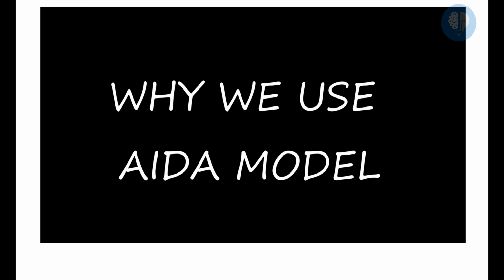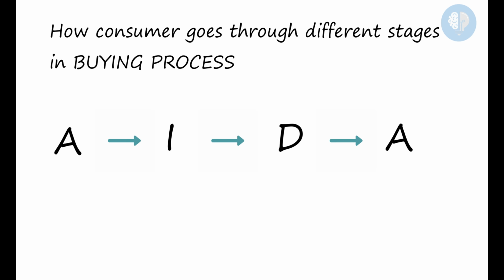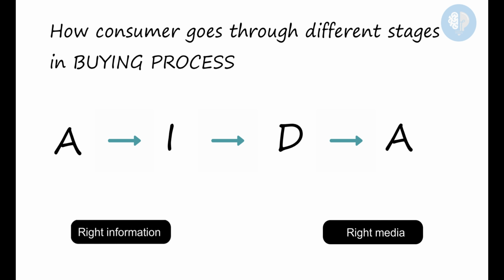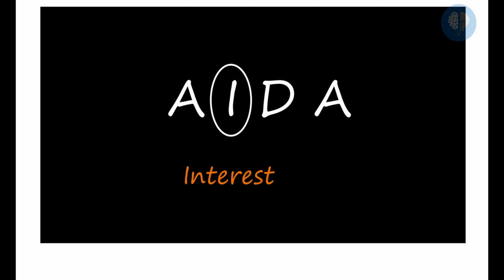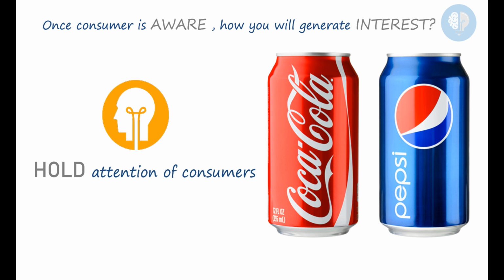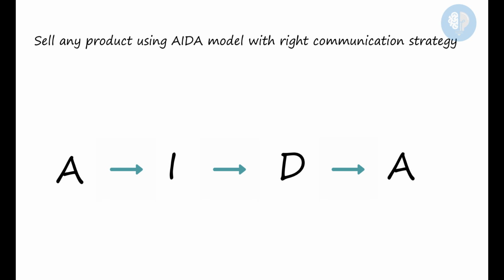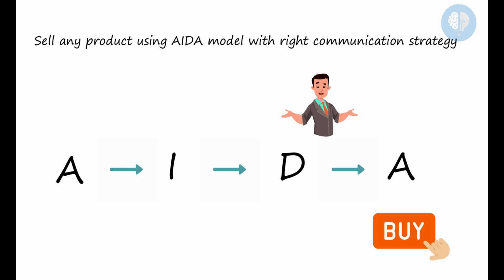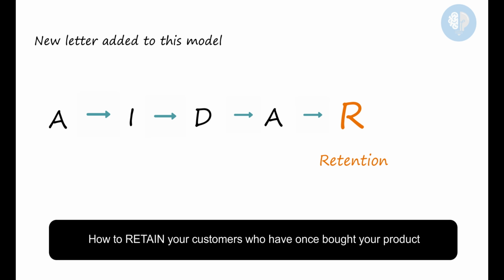What is AIDA model in marketing | AIDA model in marketing management and advertising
In this video you will get complete understanding of AIDA Model .
AIDA stands for Attention or awareness, Interest, Desire, and Action . This model is an advertising effect model that identifies the stages that a customer / buyer goes through during the process of purchasing a product or service. AIDA model can be used to create communication strategy for selling anything but it is widely used in digital marketing, sales strategies and PR campaigns.

What is AIDA approach in marketing?
Attention: The first step in marketing or advertising is to consider how to attract the attention of consumers.
Interest: Once the consumer is aware that the product or service exists, company must work on increasing the customer's interest in product
Desire: After the consumer is interested in the product or service, then the goal is to make consumers desire it . So now customer wants your product
Action: The ultimate goal is of any marketing campaign to initiate action and purchase the product or service.

There is a new letter R added to this model which is called as Retention . In this stage company tries to retain their customer for future purchase ( Cross sell and Upsell )

We have also applied AIDA model and explained with an example of movie launches . You can also apply it anywhere

We are a couple of corporate professionals, with 20+ years of experience in Strategy ,  Finance & Marketing. We realize the importance of continuous self learning in this dynamic world, where we are competing against so many of our colleagues in trying to stand out of the crowd and be successful.

Through this digital medium, we are channeling our experience into creating content that will help you grow professionally & financially. We focus on one concept at a time and explain it's practical applications.

So, whether you are a management student, salaried employee, business-person or an entrepreneur, you will find our content relevant.

Concepts world

Images used are for reference and education purpose only and we claim no ownership on them